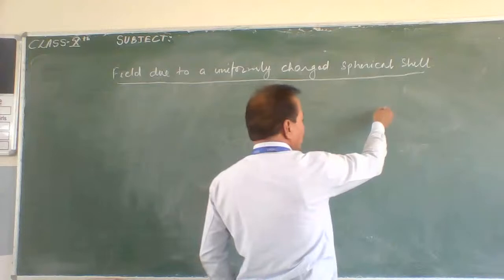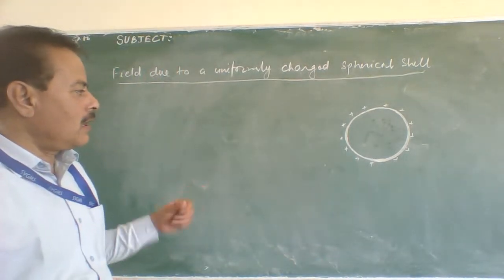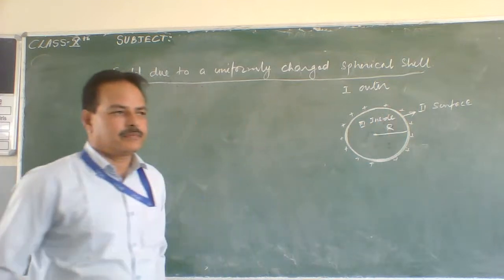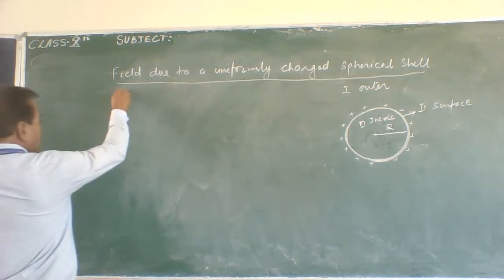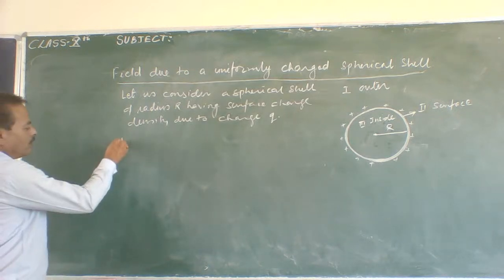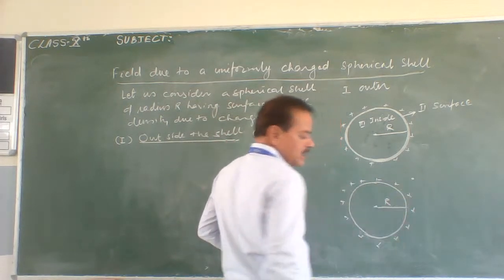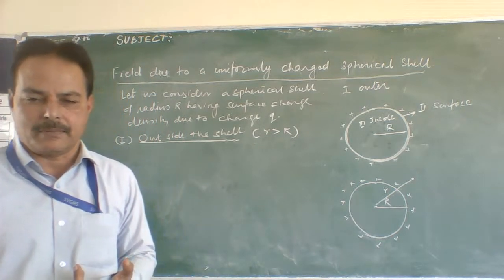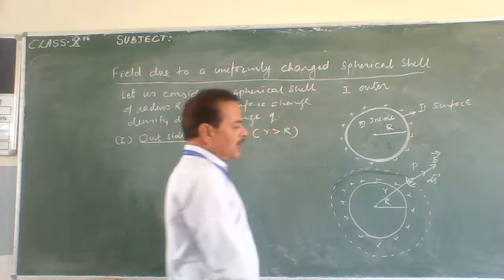GAUSS LAW APPLICATION